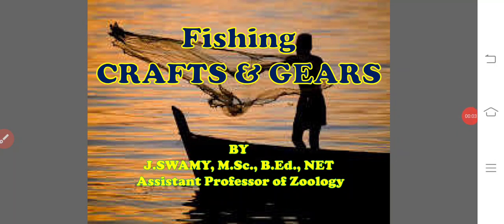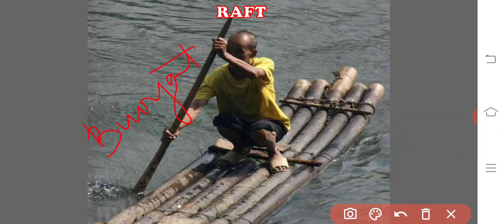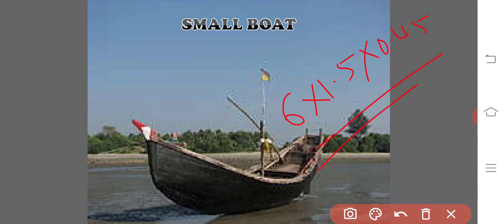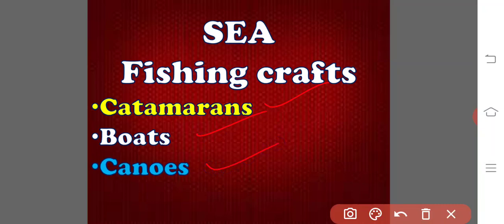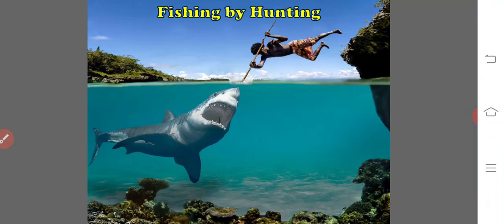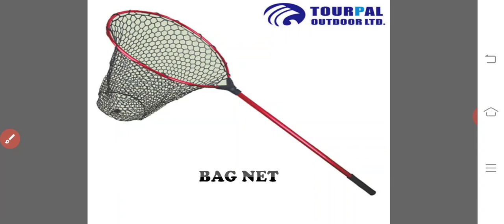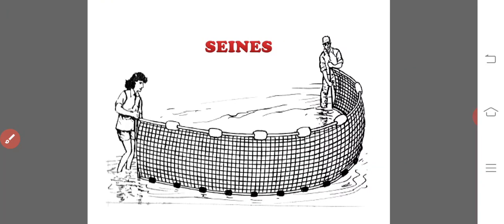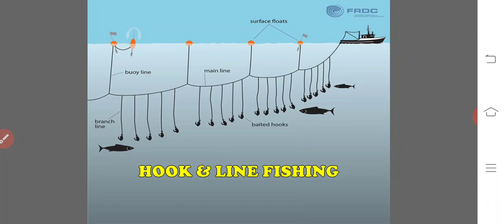Fishing CRAFTS & GEARS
Fishing crafts and gears Inland fishing crafts Raft Coracle Dug out canoe Odams Thonies vanchies  small boats large boats Sea fishing crafts Catamarans Non rigid masula type carvel boats plank built canoes out trigger canoes Mechanised crafts Tuturorin type Machwa type satpati type Fishing gears traditional methods Catching by hand Fishing by hunting Conventional methods  Drag net Bag net Seines Trawls Cast net Basket traps scoop nets dip nets Hook and line fishing Gill net drift net fixed net stationery net trap nets Gamchaa